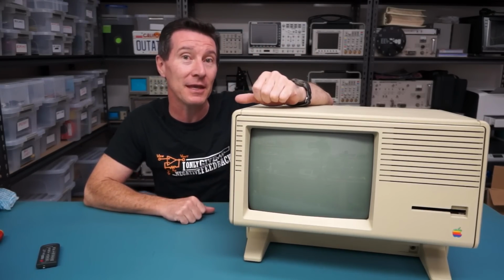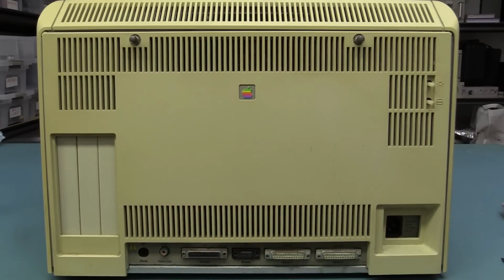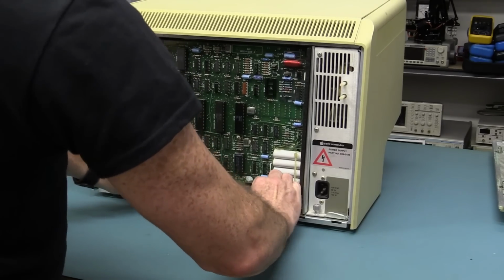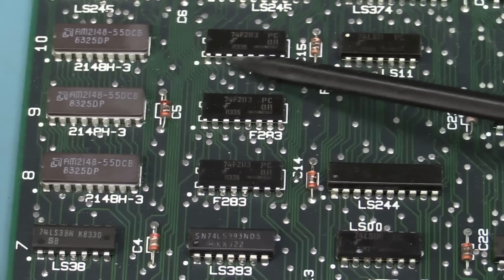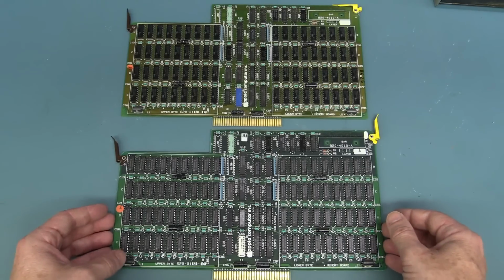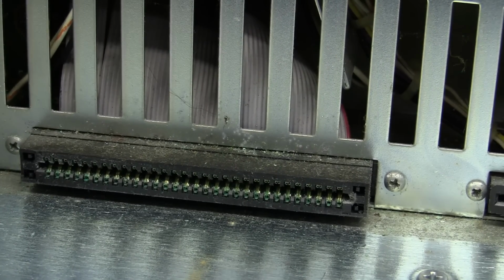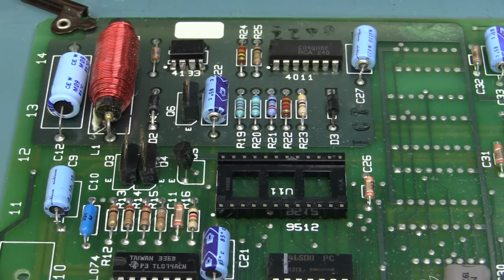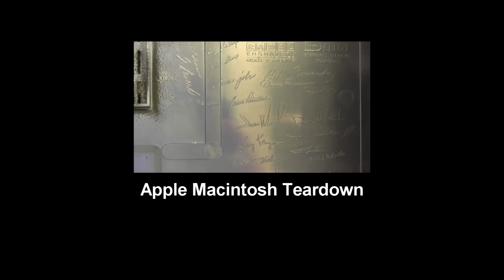EEVblog #696 - Apple Lisa Retro Computer Teardown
Dave tears down the 1983 vintage Apple Lisa, the first graphical user interface machine that pre-dates the Macintosh.

Datasheets:
Apple Lisa repair guide: ftp://